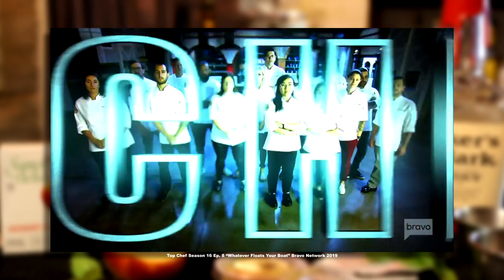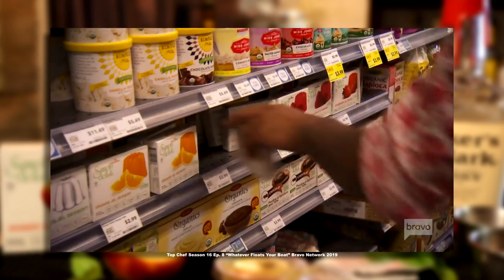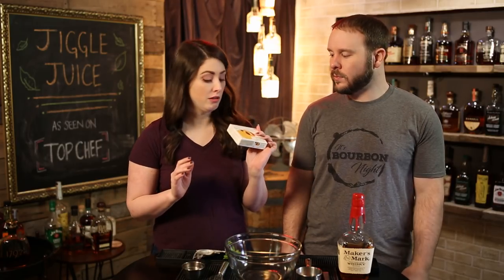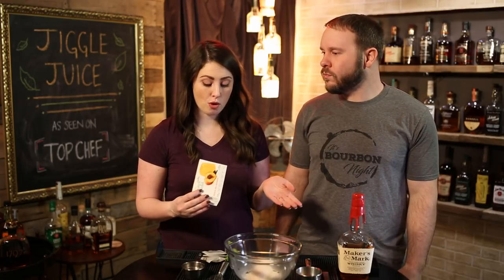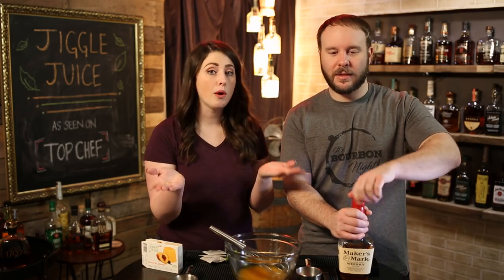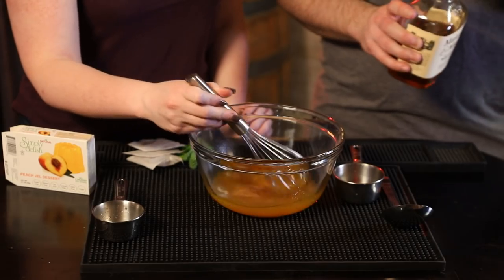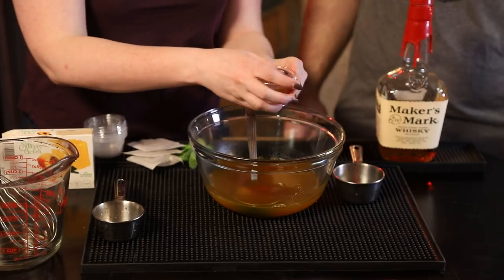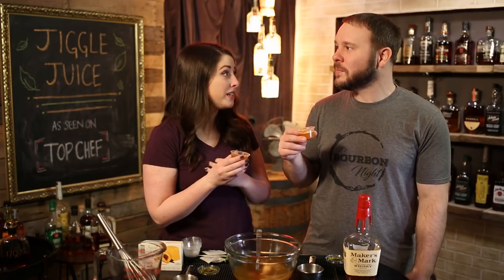How to Make "Jiggle Juice" - A Bourbon Shooter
On this episode of "Drink More Bourbon Cocktails", we show you how to make "Jiggle Juice" as seen on "Top Chef" season 16, episode 8.  To watch current episodes of "Top Chef", visit Bravo.com.

How to make Jiggle Juice:
Half a cup of Bourbon
Third of a cup of cold water
One box of peach gelatin
Three bags of black tea
A sprig of mint